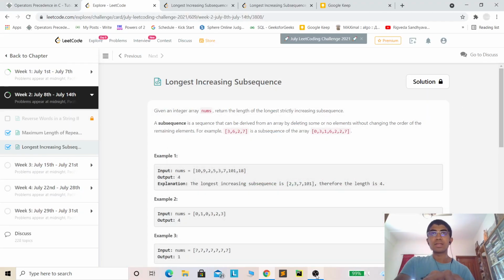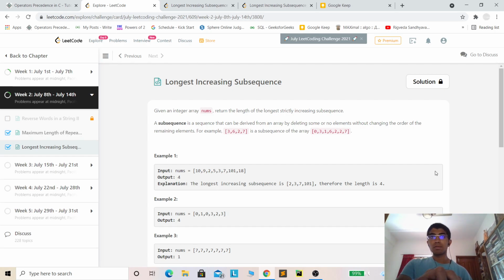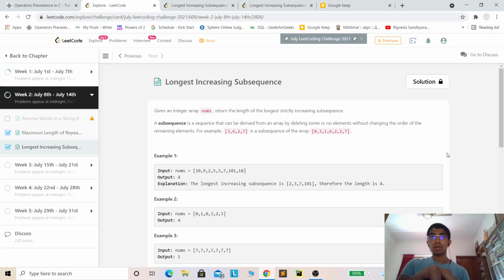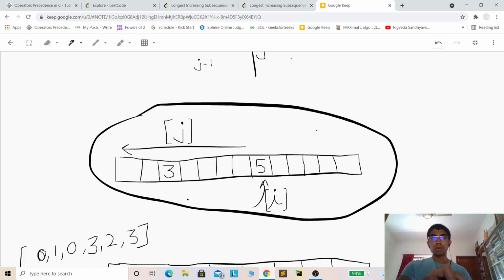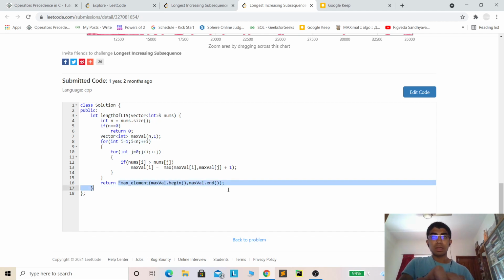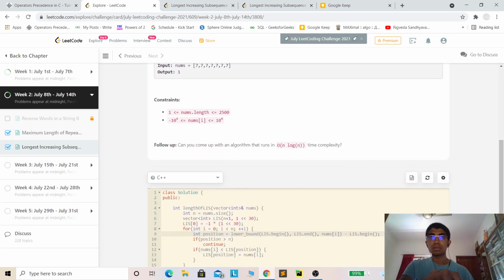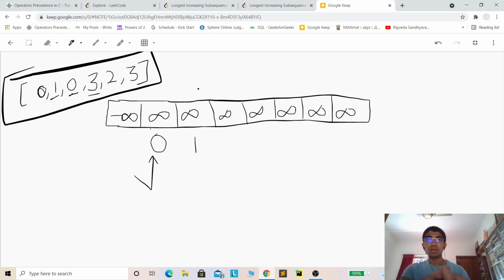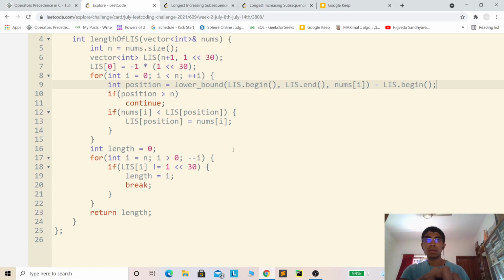Longest Increasing Subsequence | July LeetCoding Challenge Day 9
Timestamps  -
Brute force - 0:43
DP - 1:22
Binary Search - 5:12